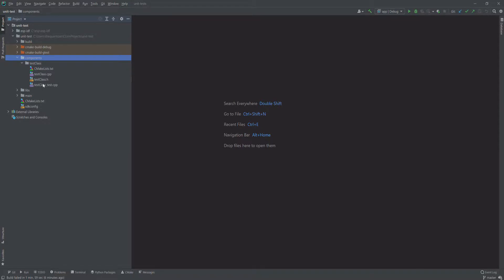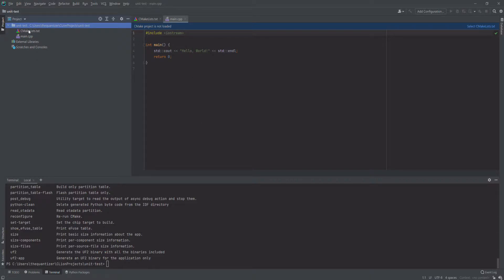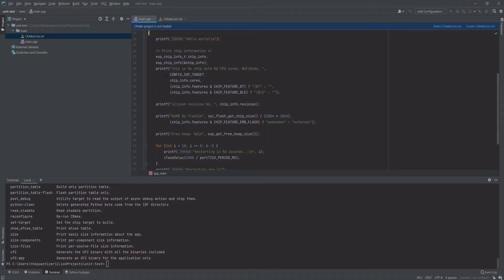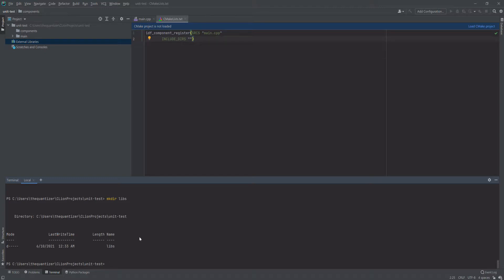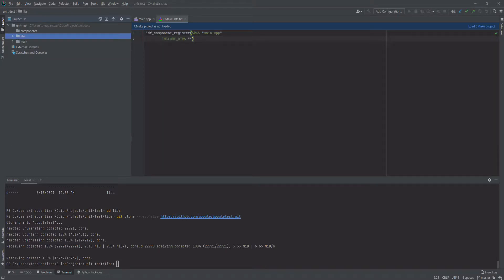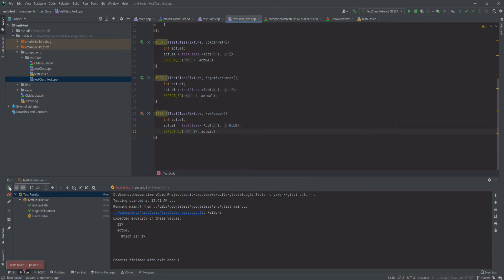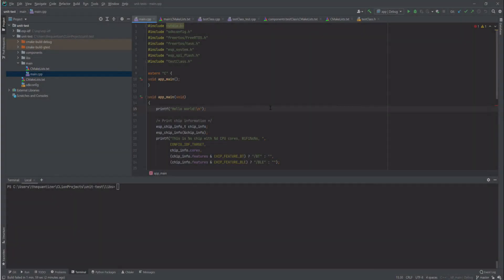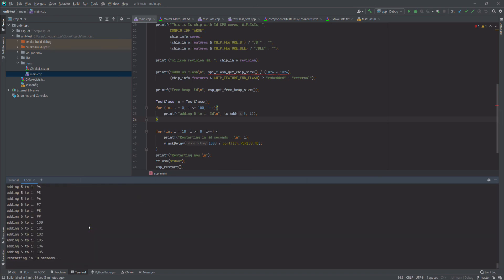ESP32 Unit Testing Locally With CLion and Googletest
Unit testing locally with Jetbrain's CLion and Googletest for the ESP32.